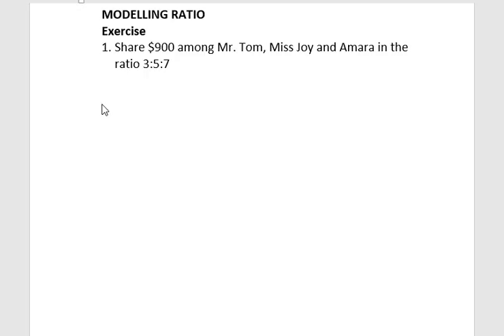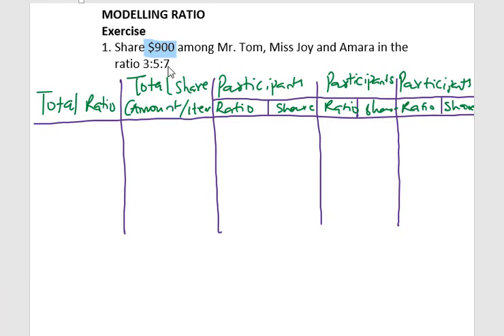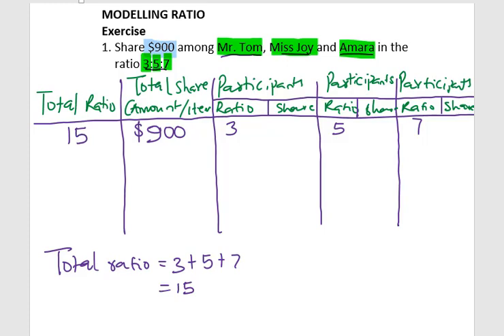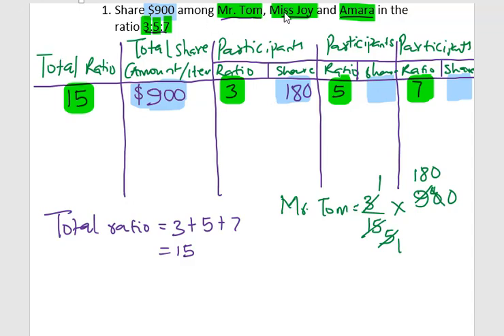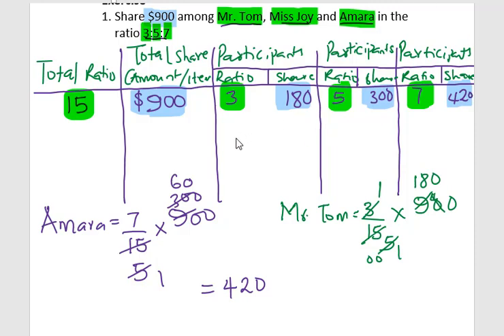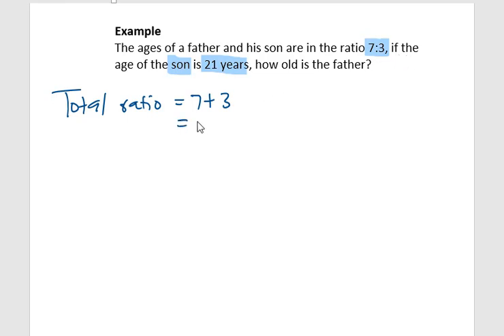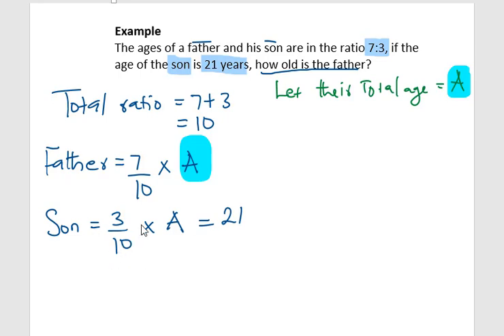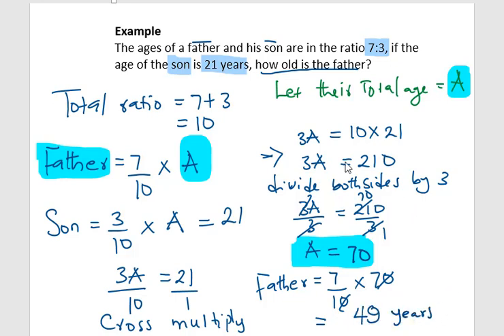How to Model Ratio Questions.